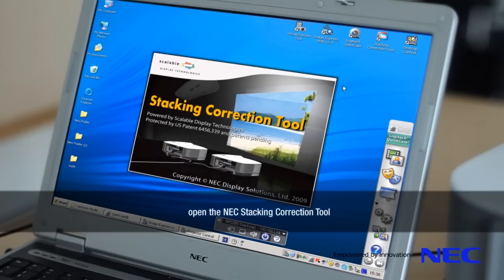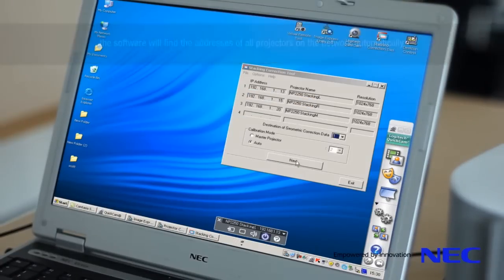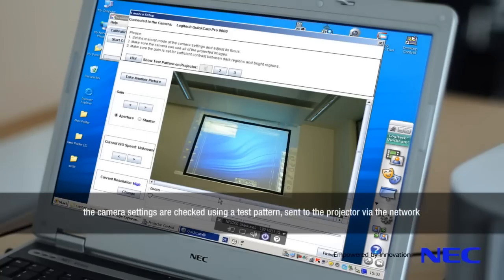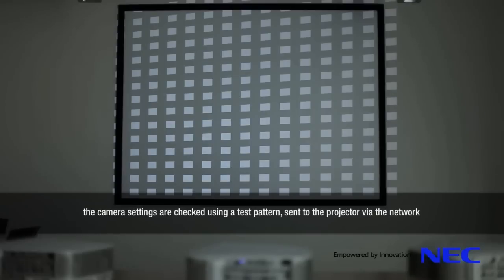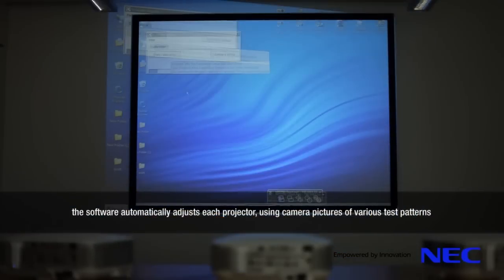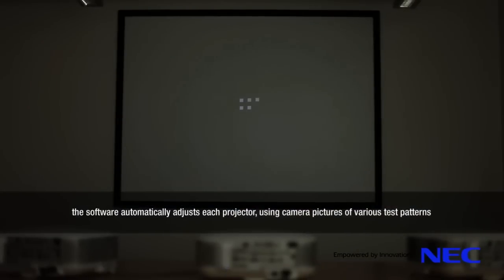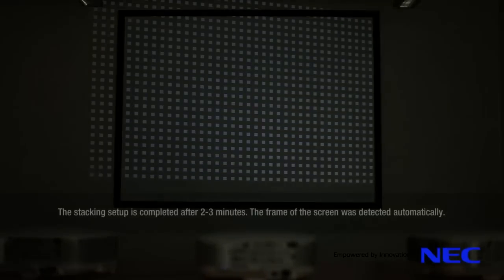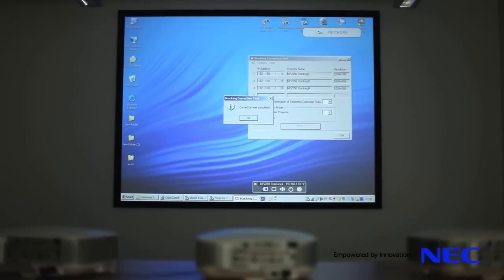Projector Stacking Solution | NEC Display Solutions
Unique stacking solution of NEC projectors that creates excellent brightness and is very easy to setup.

Call: (866) NEC-MORE